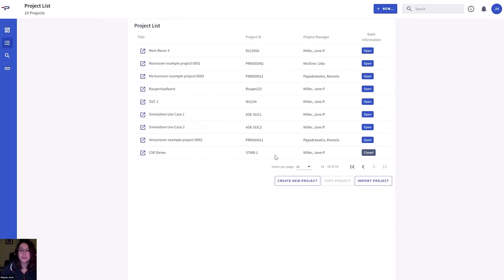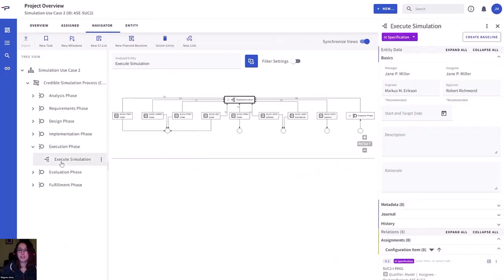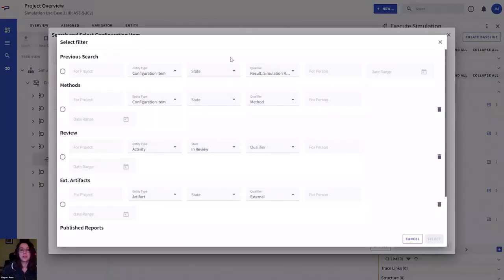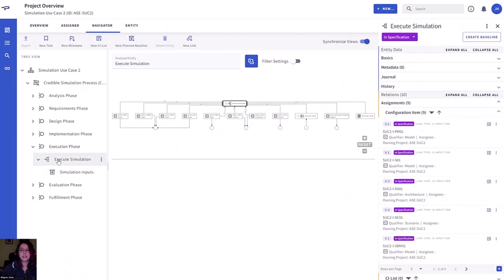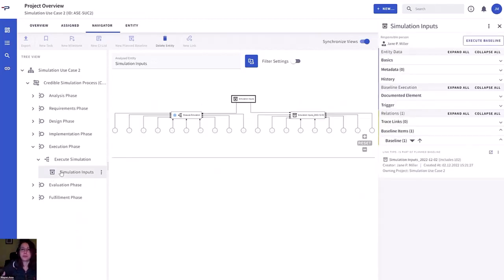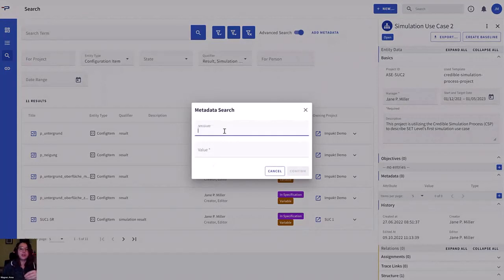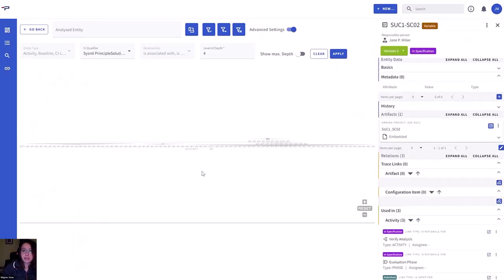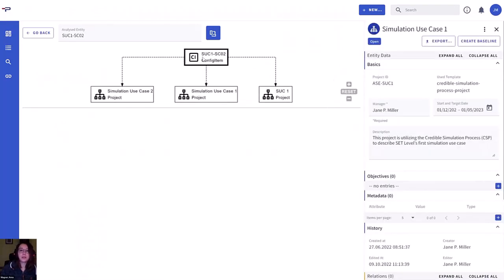OpenCLM - Demo - Part 1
PROSTEP's OpenCLM is the new exclusive lightweight Digital Thread software designed to link and trace information dynamically across domains in heterogeneous landscapes. In this 4 part series, preview how this innovative solutions helps creates digital threads to accurately represent program status and project information throughout the enterprise.

This demo part 1 provides continues the OpenCLM demonstration using a simulation data use case scenario.